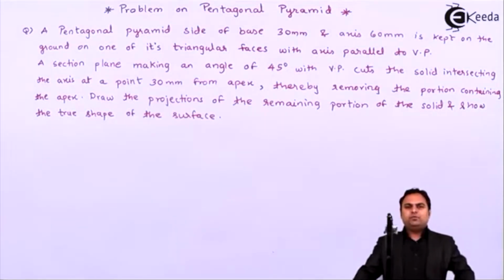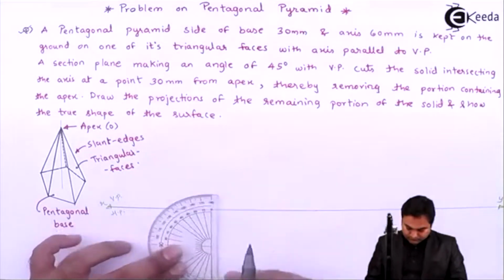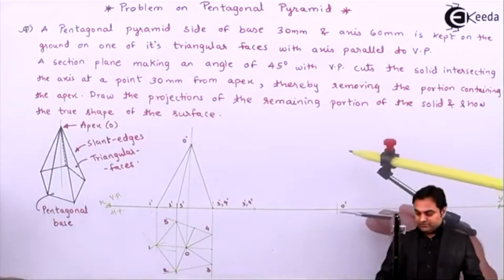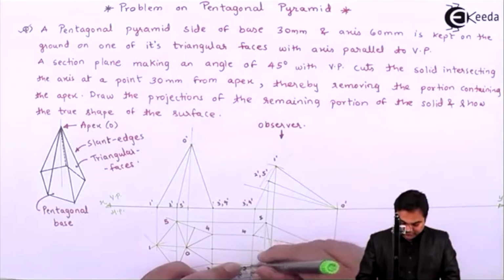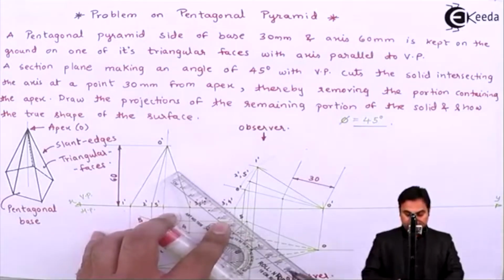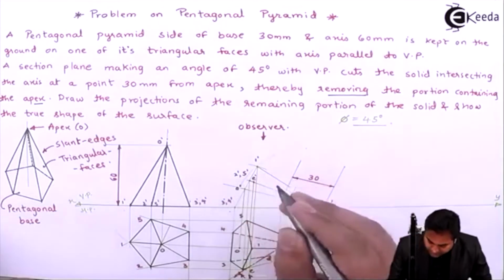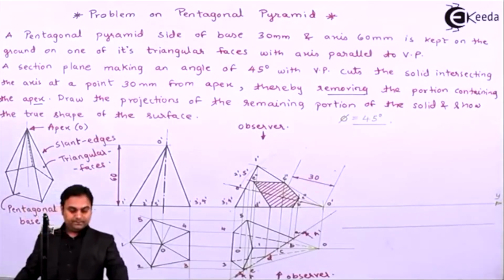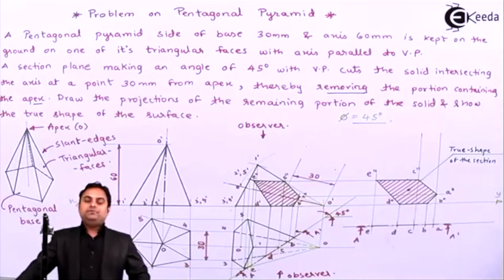Pentagonal Pyramid Problem No.3 - Section of Solids - Engineering Drawing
Welcome to our engineering drawing tutorial series! In this video, we're tackling Problem No. 3, focusing on the depiction of a pentagonal pyramid—a challenging exercise aimed at honing your drafting skills.

Pentagonal pyramids are essential geometric shapes frequently encountered in architectural and structural designs. Problem No. 3 presents an opportunity to further refine your ability to accurately represent these pyramids.

Throughout this tutorial, we'll guide you through the problem-solving process step-by-step, elucidating key concepts and techniques. From analyzing the problem statement to executing precise drawings of the pentagonal pyramid, we'll provide detailed insights to help you excel in this critical skill.

Whether you're a student delving into the intricacies of engineering drawing or a professional seeking to sharpen your drafting abilities, this video is tailored to support your learning journey.

Join us as we navigate through Problem No. 3 together, offering practical tips and strategies for success in engineering drawing.

Let's embark on this journey of mastering Problem No. 3 and enhancing our skills in depicting pentagonal pyramids!